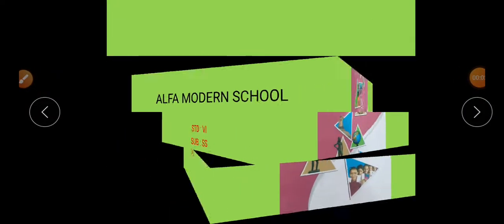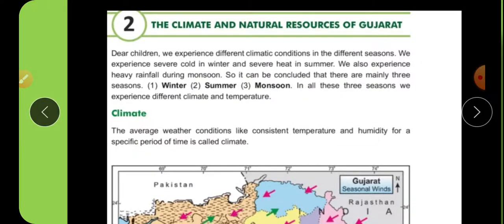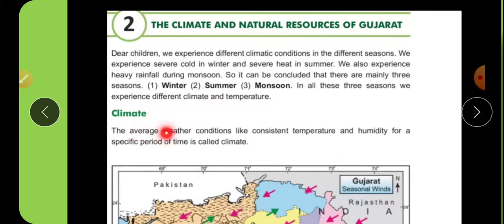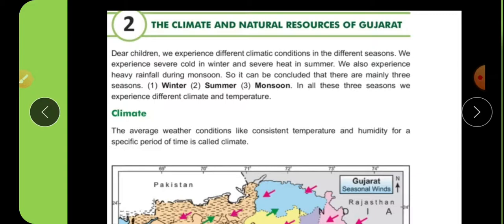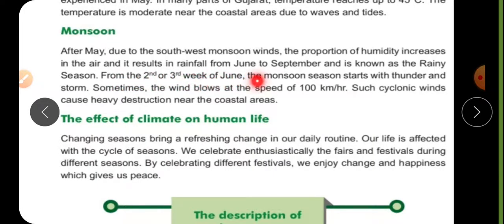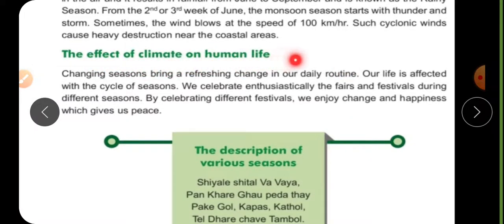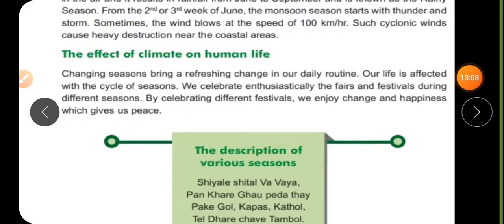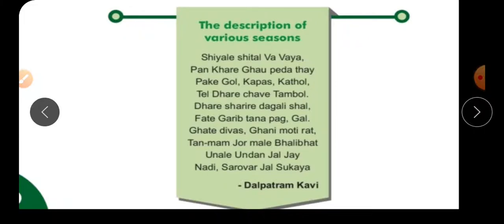STD 6 SS DAY 26.11